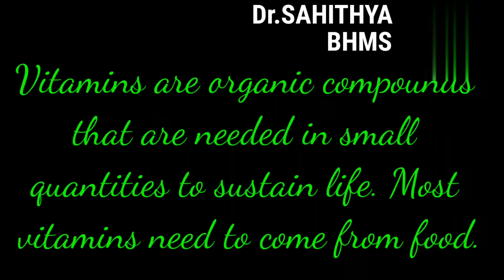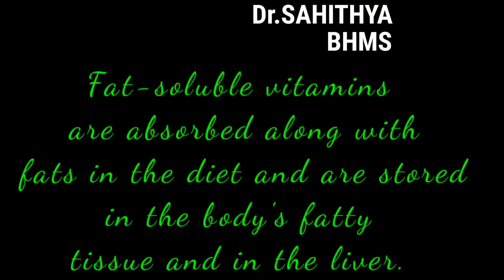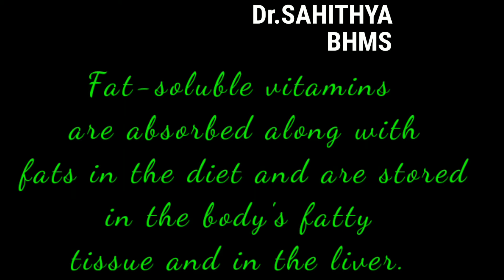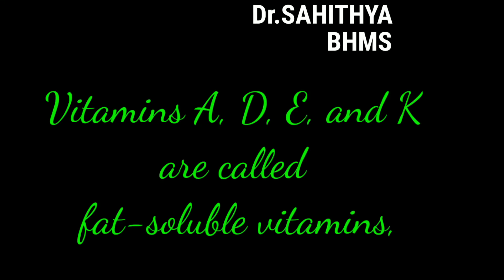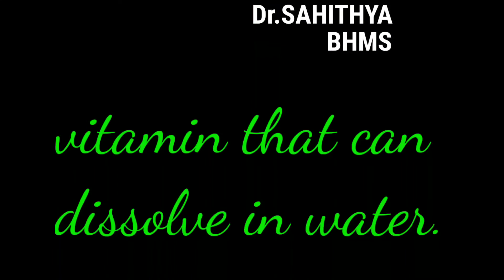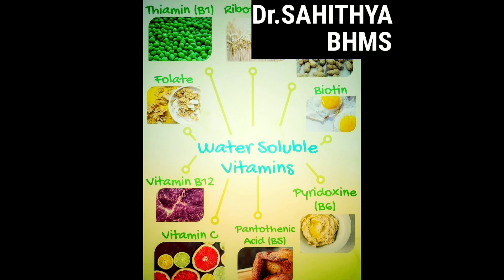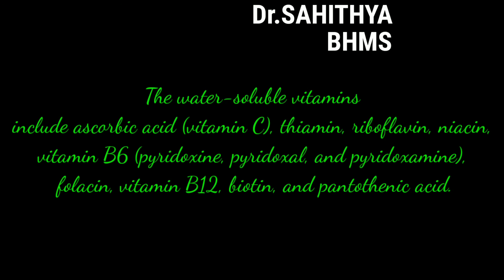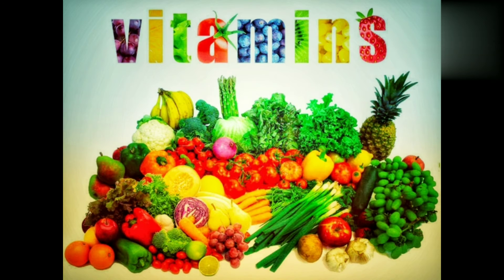INTRODUCTION TO VITAMINS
IN THIS VEDIO  IHAVE GIVEN A BRIEF INRODUCTION TO VITAMINS.